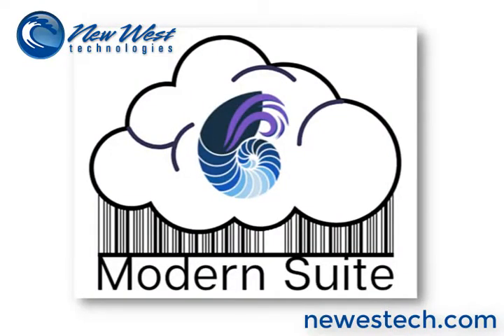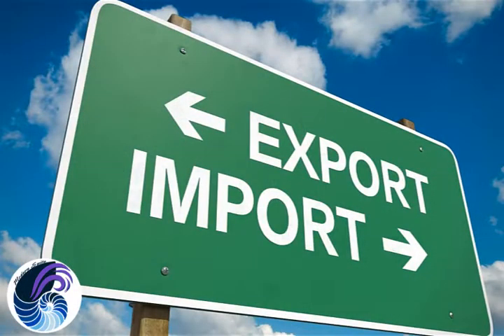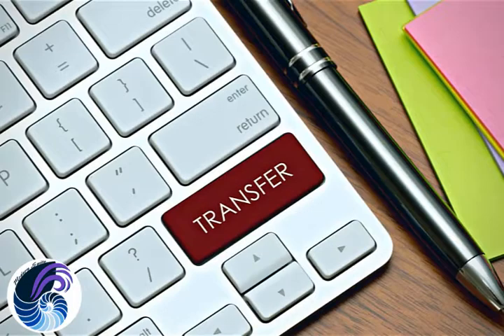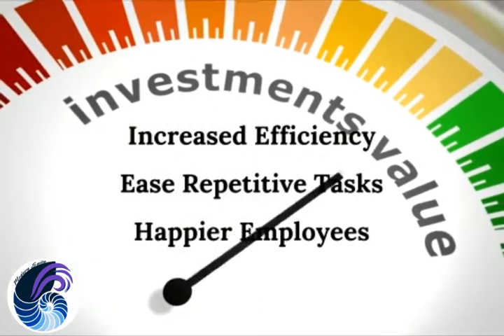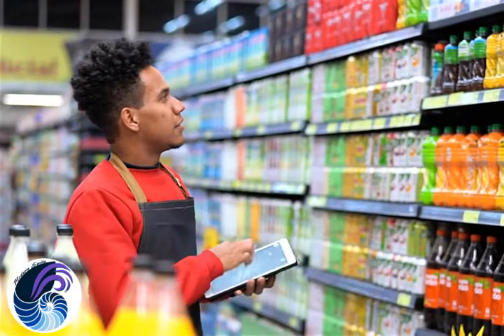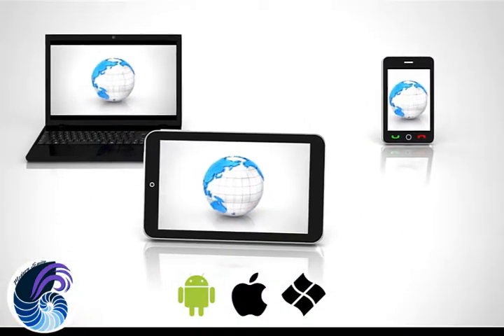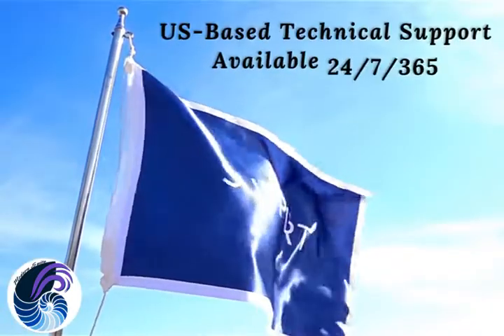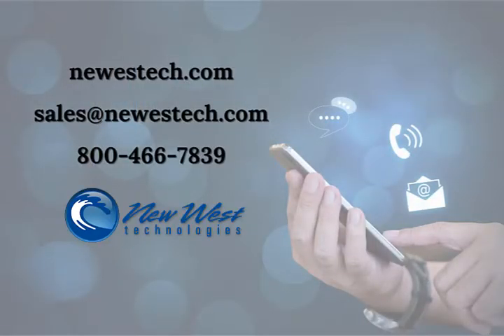Modern Suite - Promotional Spot - RMHPC 2022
Why every RMH store needs Modern Suite!

RMH tasks can be easily managed in the cloud.

Modern Suite includes Special Order Tracking, Import/Export, Rapid Bidirectional and Zamboni Data Sync, label printing, transfers, Inventory Count, localization, and more.

Modern Suite saves labor hours every day by increasing efficiency and ease of use for repetitive tasks for happy, more empowered employees.

You’ll spend less in hardware and training due to a lighter footprint and intuitive design. Modern Suite is hardware agnostic, able to be used on Android, I O S, or Windows devices, via Wi-Fi or cellular networks.

With New West you get an experienced US-based team for 24 7 365 support. It pays for itself in time saved, so get Modern Suite today!